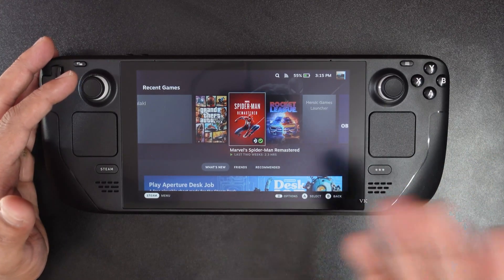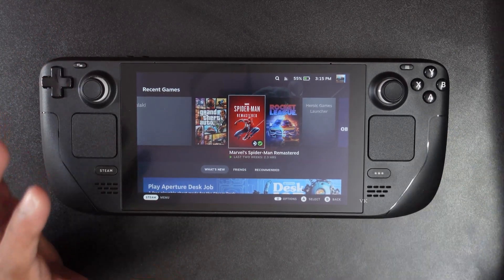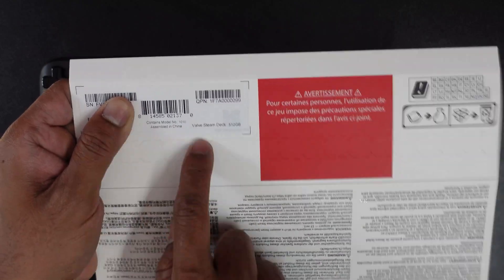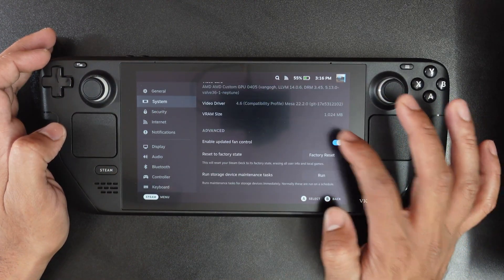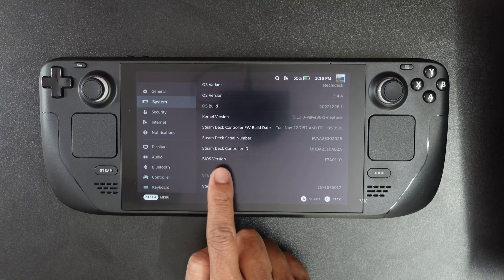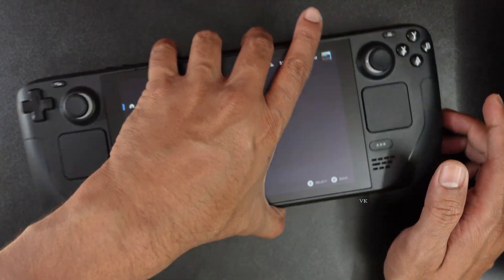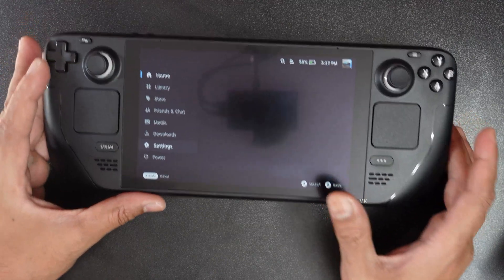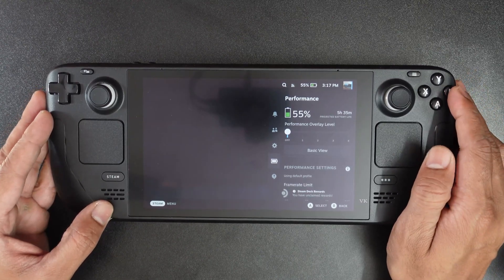3 ways to find serial number your STEAM DECK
HELLO Guys, in this video, i am explaining that how to find your steam deck serial number in three ways